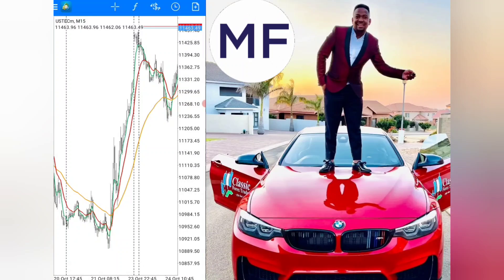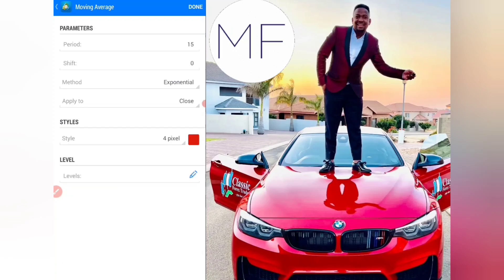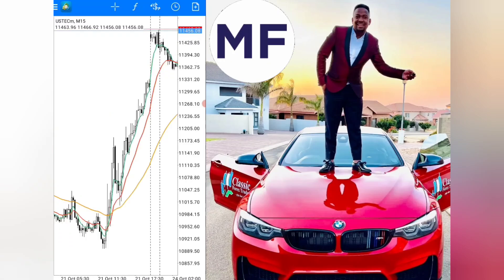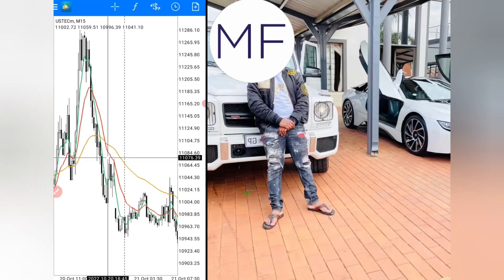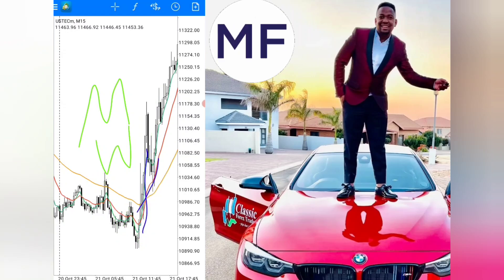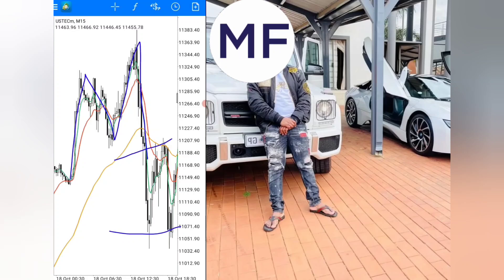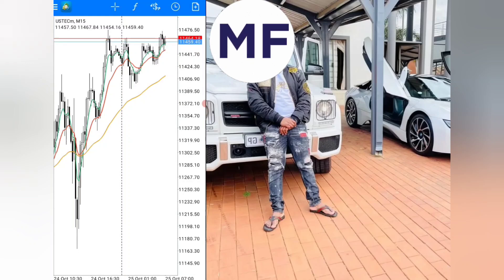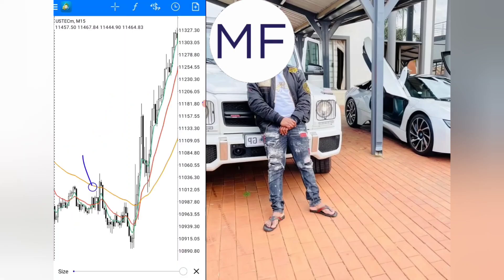Classic Forex Trader STRATEGY EXPOSED (Brokers hate This🤬🤬)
🔥Exness is my Favorite Forex Broker of Choice right now with leverage option 1:2000 I can maximize profits for me and my students especially because of low spreads and maximum withdrawals. Visit the link below to sign up to access these benefits